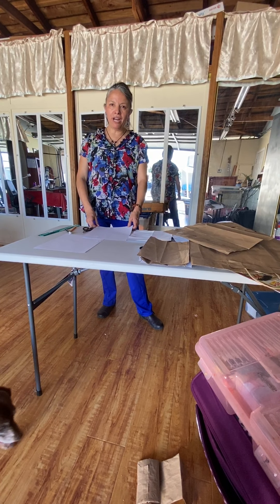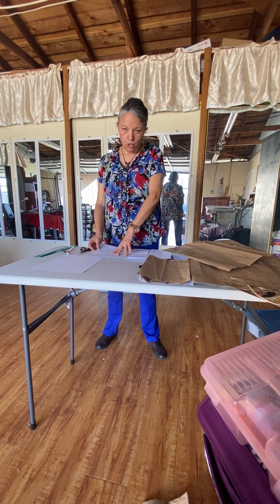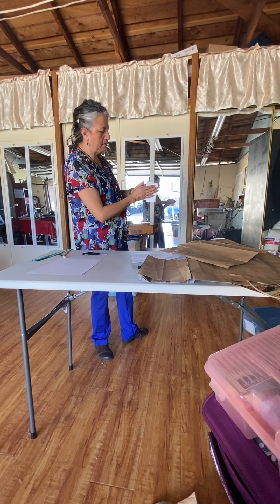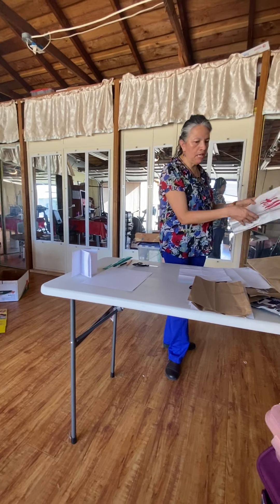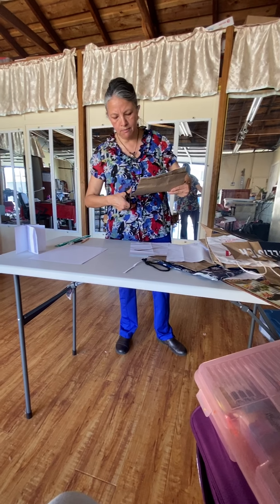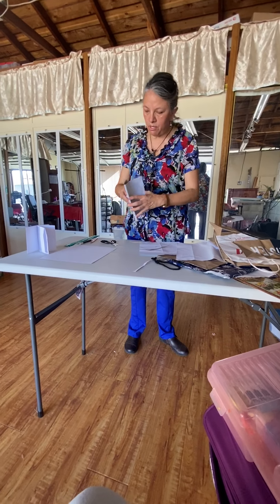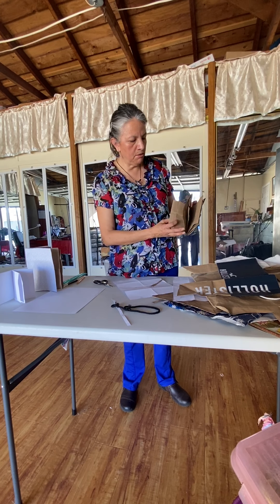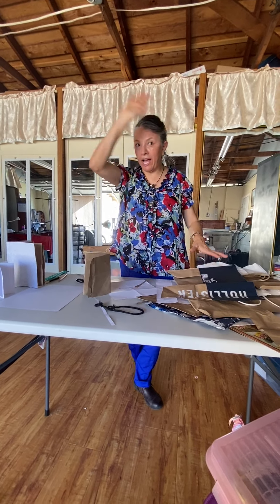Folding a zine mini booklet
How to fold a mimi booklet using recycle paper.